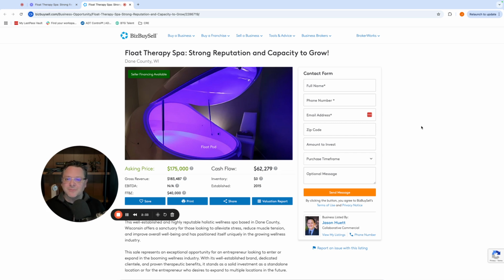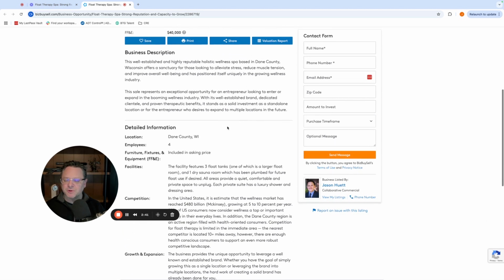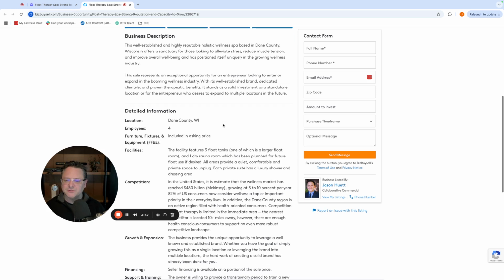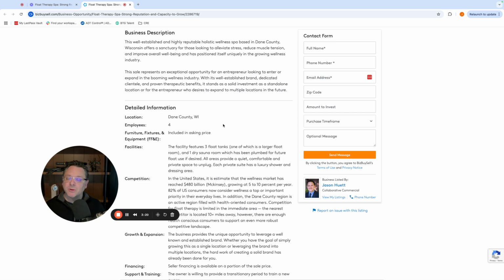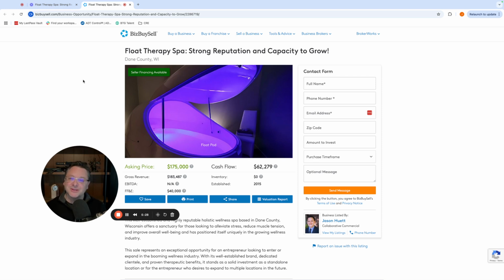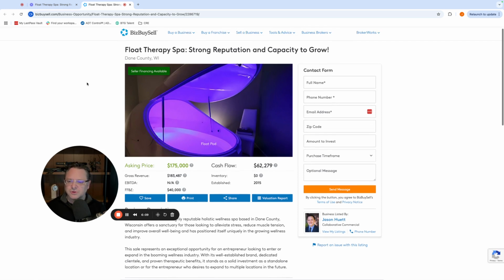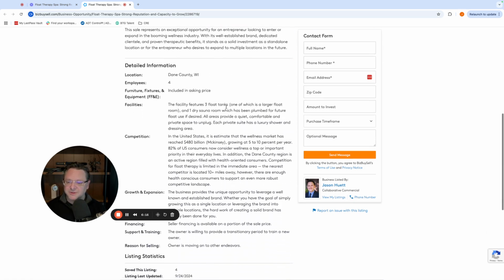Business Breakdown: Float Therapy Spa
In this video, Collaborative Commercial Business Brokers founder, Jason Huett, does a buy-box breakdown of a Float Spa based in Dane County, Wisconsin.